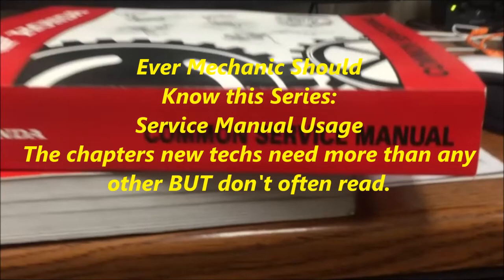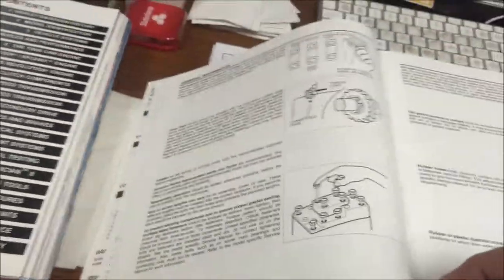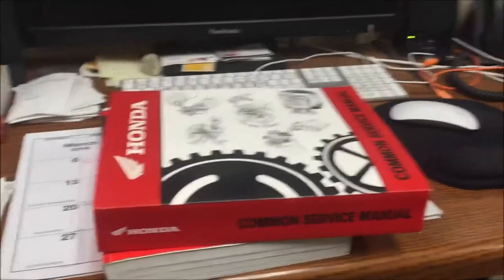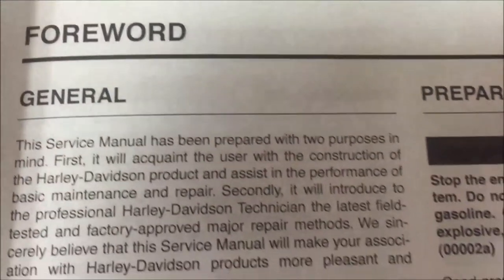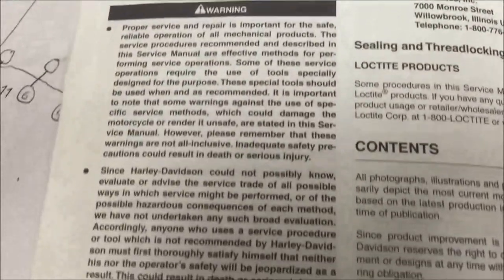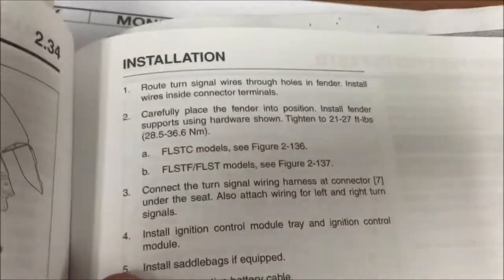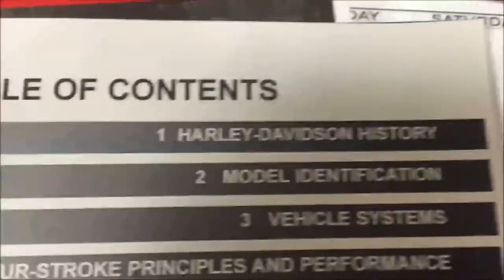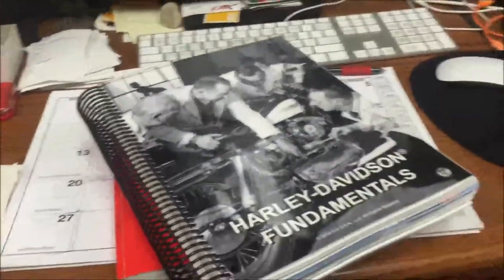New techs - DIY The place to begin. Honda Common Manual - The General Information!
THe Honda Common manual is the best book to start learning in my opinion!
Many people overlook critical "need to know" information for in the general section of many service manuals. I suggest my students to start there as they build their skill sets.

This is a backup video in response to my summary of video #29.

I mentioned in a previous video how we really have to grasp what I would call "expected" knowledge. Every year I send students out to on the job training and when we review the students ALWAYS say I wished I would have taken the simple stuff more serious.

We as people, get bored so easily. Think about it. When was the last time you simply just sat still? We are so consumed with "what interests us" that we will often overlook details of "boring stuff" as ehhh. I mean how "fun" is:
-organization
-cleaning
-prepping your work area
-labeling/taking before photos
-writing work orders
-documenting findings
None of it...let's face it, we are all just a bunch of grown-ups wanting to really be kids and we want the "fun" of just ripping into to things, music, getting dirty...you know I'm right...:)

But we are not kids and we are not robots. We grow up and into something different. Take pride in the details of your craft, whatever it is. CHOOSE to find beauty in excellence and quality of what you put your hands on...whether your touching metal, wood, people go find ways to be amazing...

Keep Wrenching,
Shane Conley
Instructor/Motivator/Motorcyclist

Keep Wrenching,
Shane Conley
Instructor/Motivator/Motorcyclist

Want $200 bucks back free?
You can earn $200 cash back with the Chase Freedom Unlimited card or the Chase Freedom Flex card.

New! Earn 5% cash back on grocery store purchases (not including Target® or Walmart® purchases) on up to $12,000 spent in the first year.